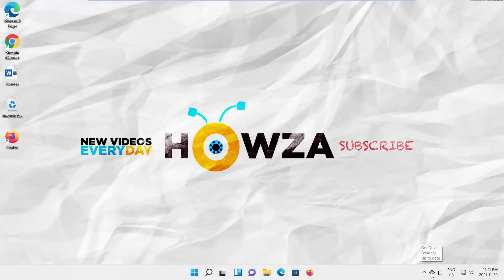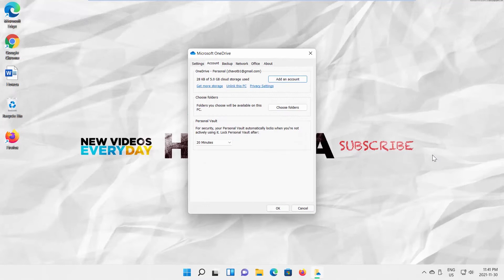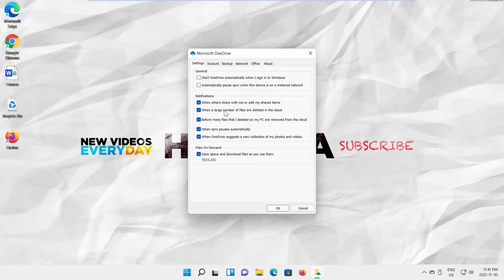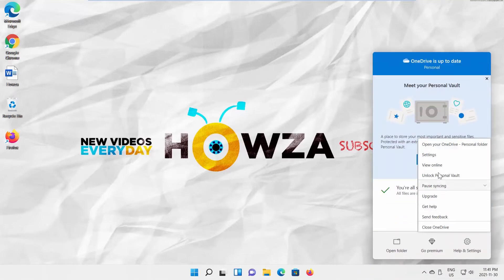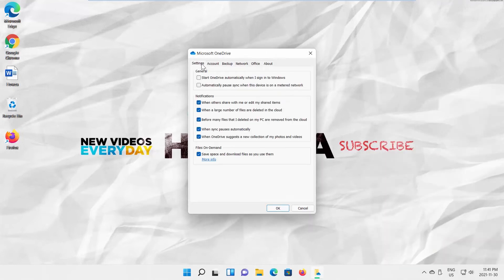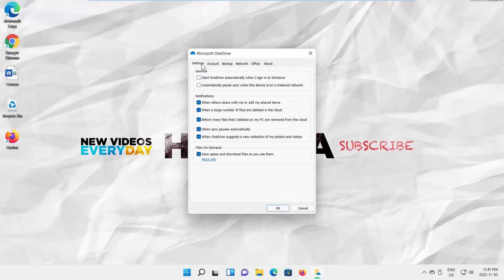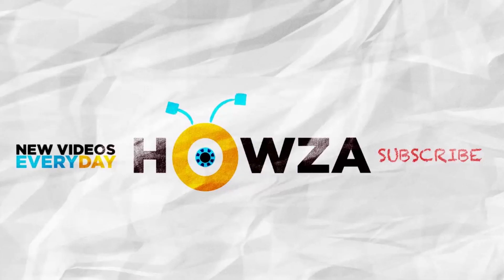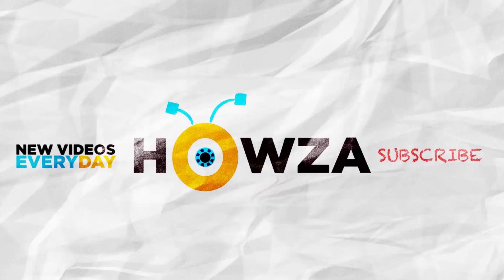How to Enable or Disable OneDrive in Windows 11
Hey! Welcome to HOWZA channel! In today's tutorial, you will learn how to enable or disable OneDrive in Windows 11.
Click on the OneDrive icon at the taskbar.
Go to Help and Settings. Select Settings from the list.
A new window will open. Go to Settings tab. Uncheck Start OneDrive automatically when I sign in to Windows option. Uncheck Automatically pause sync when this device is on a metered network option. Click Ok. One drive is disabled.
Now we will show you how to enable it. Click on the OneDrive icon at the taskbar. Go to Help and Settings. Select Settings from the list.
A new window will open. Go to Settings tab. Check Start OneDrive automatically when I sign in to Windows option. Check Automatically pause sync when this device is on a metered network option. Click Ok. One drive is enabled.
You can also close OneDrive without disabling it. Go to taskbar. Click on OneDrive icon. Go to Help and Settings. Choose Close OneDrive from the list. Click on Close OneDrive.